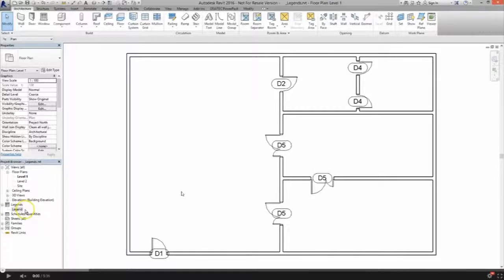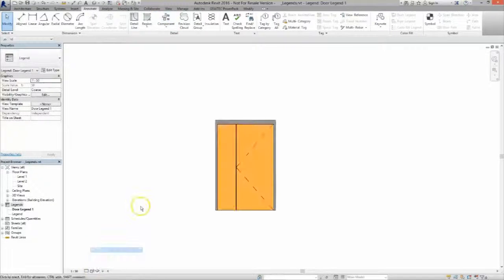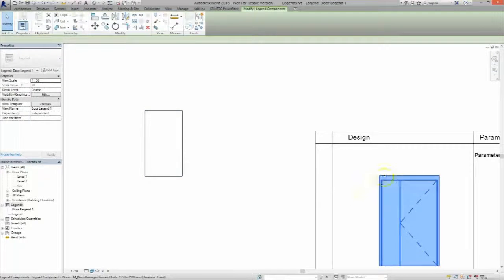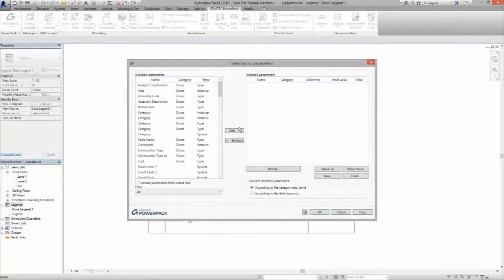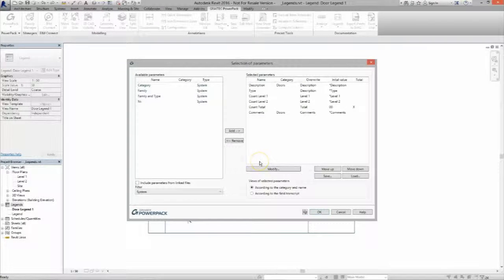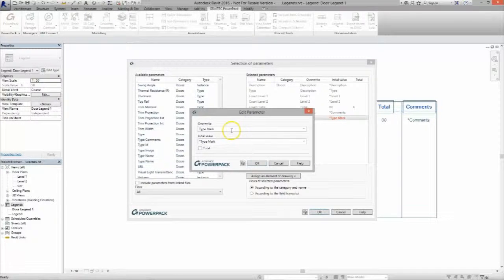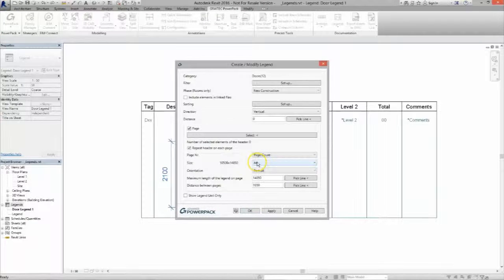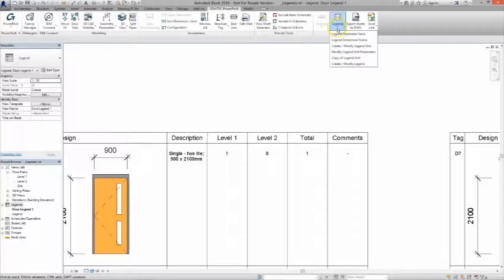GRAITEC PowerPack for Revit - Legendy